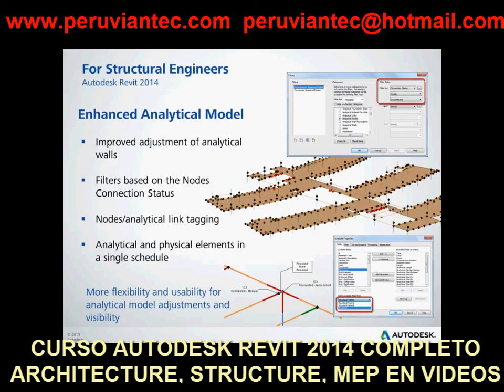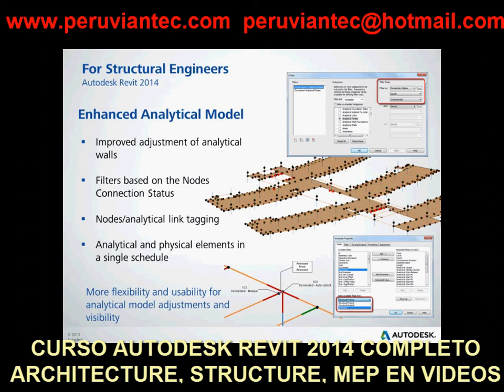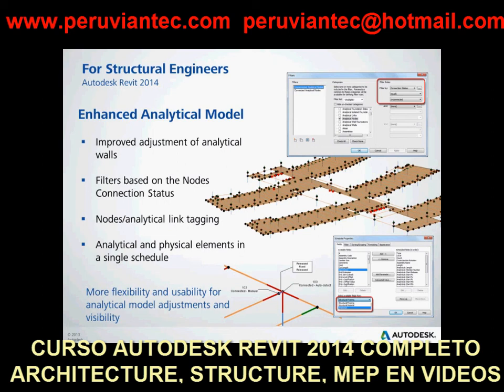CURSO REVIT 2014 FULL ESPAÑOL, TUTORIAL REVIT ARCHITECTURE 2014 Novedad 7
CURSO REVIT 2014 COMPLETO EN ESPAÑOL EN VIDEOS
REVIT ARCHITECTURE 2014 COMPLETO

01 Revit 2014 Novedades Curso Completo Parte 7

Revit 2014,
Curso Revit 2014,
Revit architecture 2014,
Revit architecture 2014 español,
Revit 2013,
Revit 2014 tutorial en español,
Revit 2011 tutorial en español,
Revit architecture 2012 tutorial español,
Revit architecture,
Revit architecture 2013,
Revit structure,
Revit mep,
Revit avanzado,
Revit structure 2012 tutorial en español

Revit 2012
Revit architecture 2013 español
Revit architecture 2012 tutorial basico
Revit architecture 2013 tutorial español
Revit acotar
Revit basico
Revit bim
Revit barrido
Revit cotas
Revit cortes
Revit cimentacion
Revit crear niveles
Revit columnas
Revit crear familias
Revit curso avanzado
Revit carretera
Revit cubiertas
Revit curso
Revit desde cero
Revit desniveles
Revit david
Revit descargar
Revit demo
Revit detalles
Revit español 2013 cap 2
Revit estructura 2013
Revit en español
Revit escaleras
Revit elevaciones
Revit estructuras
Revit español 2013 cap 1
Revit from delima
Revit familias
Revit full 2013 cap 1
Revit full 2013
Revit family
Revit full
Revit full 2013 cap2
Revit fachadas
Revit for mac
Revit gratis
Revit house
Revit habitaciones
Revit importar cad
Revit instalacion
Revit instalaciones electricas
Revit instalaciones sanitarias
Revit iluminacion
Revit instalaciones
Revit ipad
Revit imprimir
Revit introduction
Revit luces
Revit losas
Revit leyendas
Revit mep tutorial español
Revit masas
Revit mep 2013
Revit mep 2013 en español
Revit metrados
Revit mep 2012
Revit mep español
Revit materiales
Revit mep 2012 cap 1 sistemas de tuberias
Revit niveles
Revit norte
Revit presentacion de planos
Revit paso a paso
Revit presentacion
Revit proyectos
Revit planos
Revit puertas
Revit principiantes
Revit presentation
Revit programa
Revit para mac
Revit render tutorial
Revit renderizado
Revit rampas
Revit recorddido virtual
Revit renders
Revit sesion 6
Revit tutorial
Revit tutorial 2013
Revit topografia
Revit tablas de planificacion
Revit techos
Revit tuberias
Revit tutorial materiales